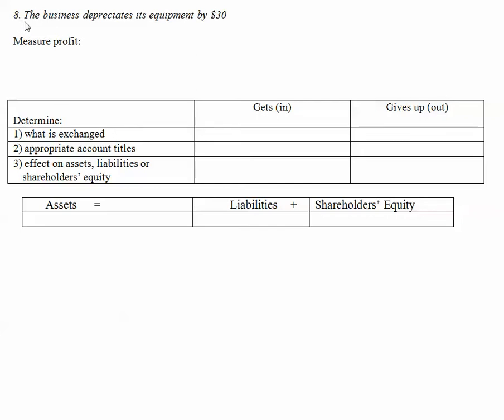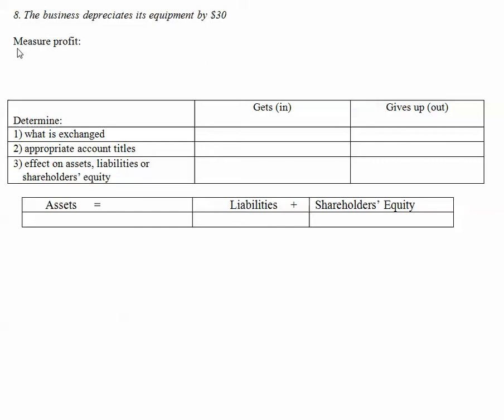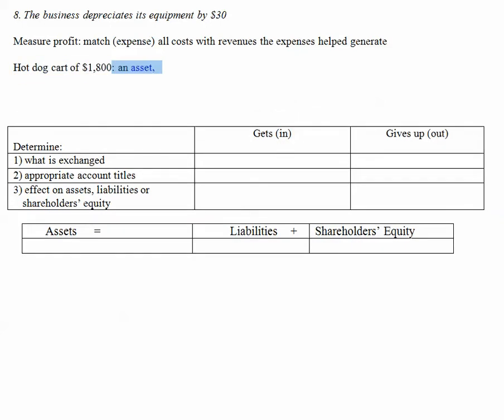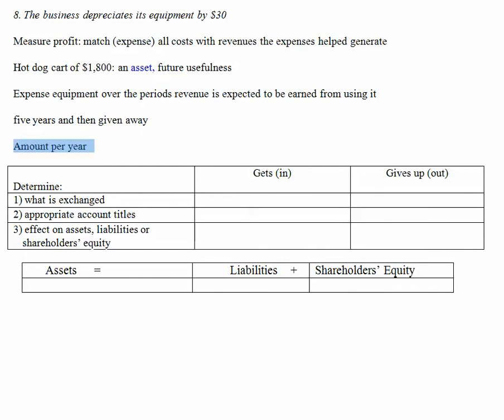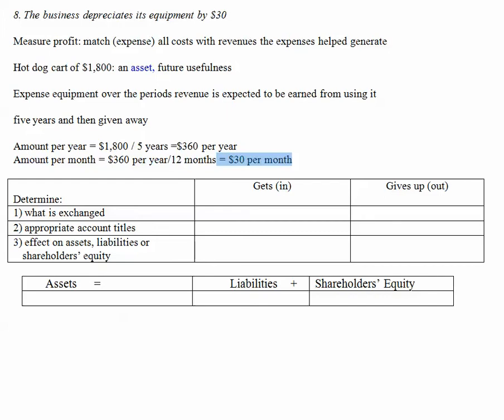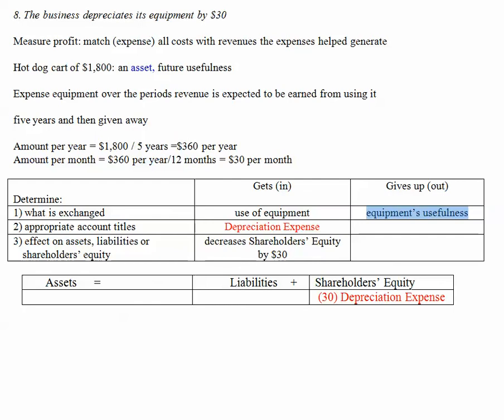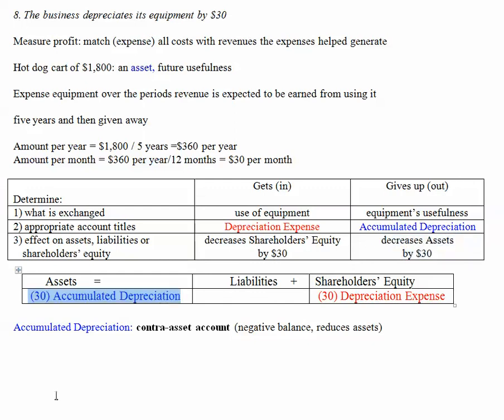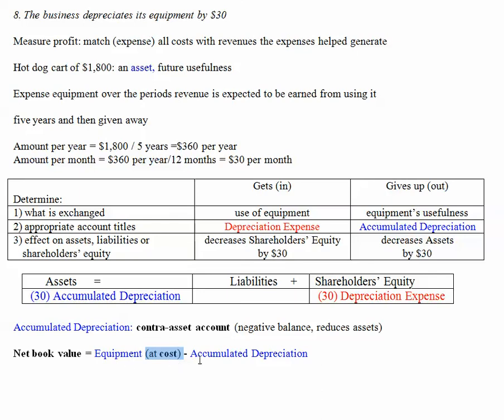Mod1 6 4 2 Depreciation